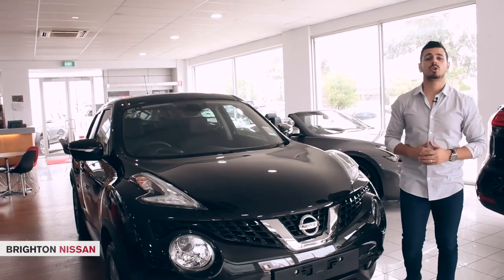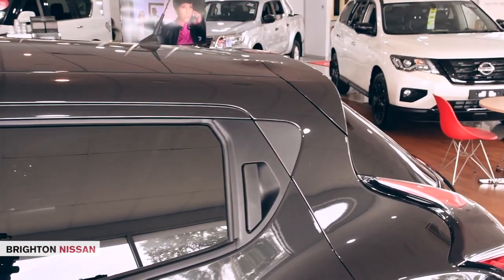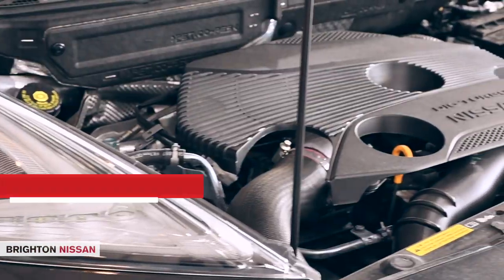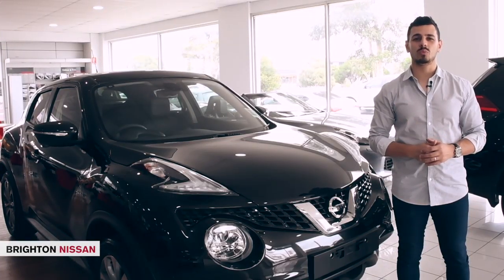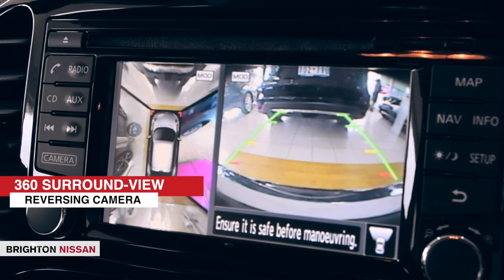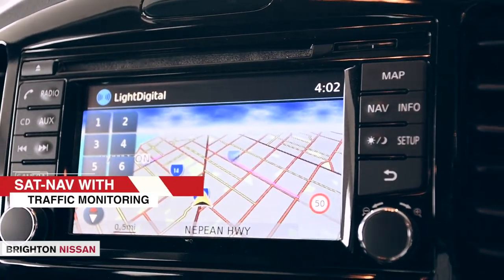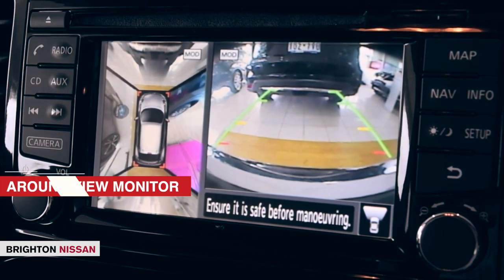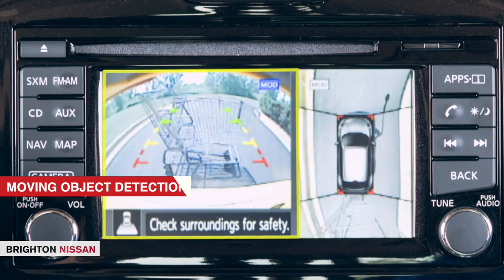Nissan Juke Ti-S Walk Around | Brighton Nissan | March 2019